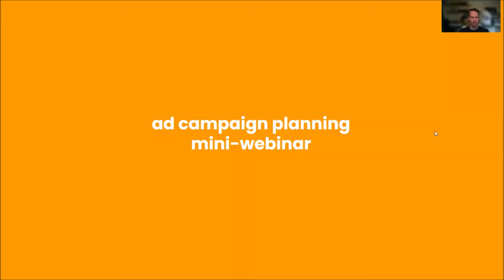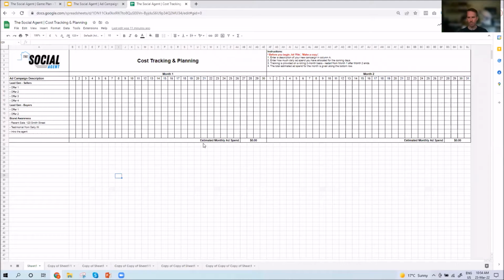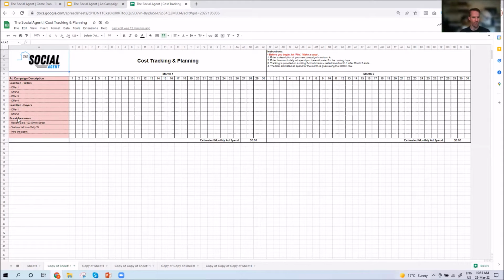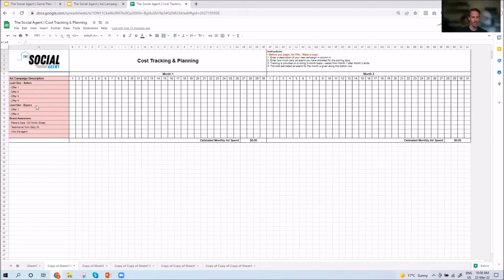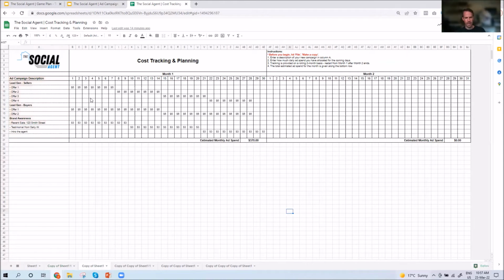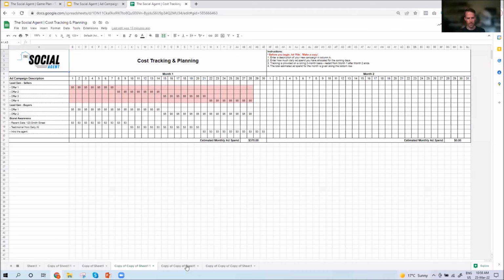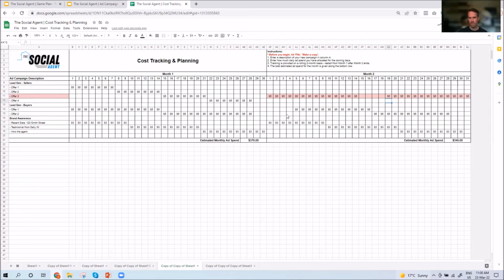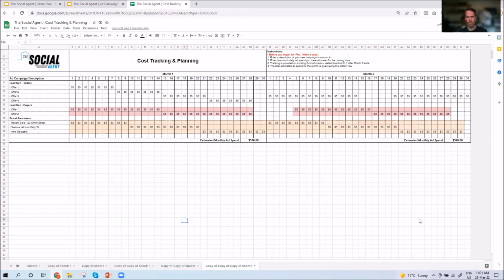An Actual 60-Day Real Estate Social Media Marketing Plan - Including How Much To Spend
In this video I share an example 60-day advertising plan we use for our own clients. It explains how we schedule ad campaigns 60-days in advance, the two crucial campaign types for real estate agents, how we test different offers & angles for lead generation campaigns, and we even go into some budget recommendations.

Batching advertising in this way sets the foundation to be able to implement a proper strategy, plus it means the real estate agent really only needs to think about their ads once every 2 months or so.